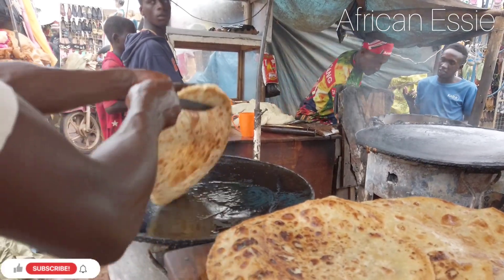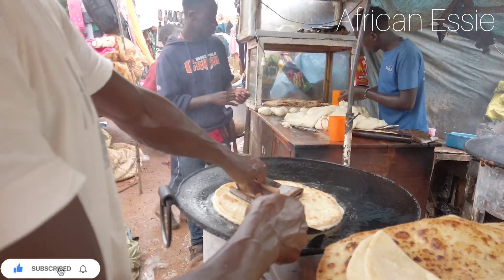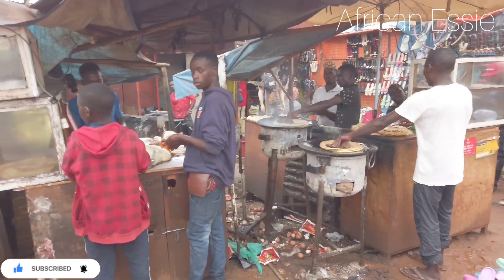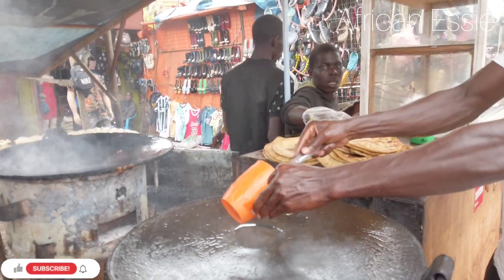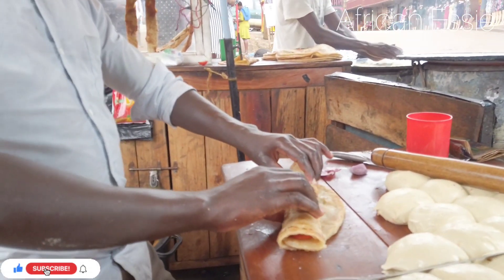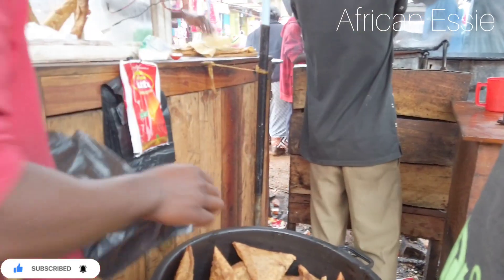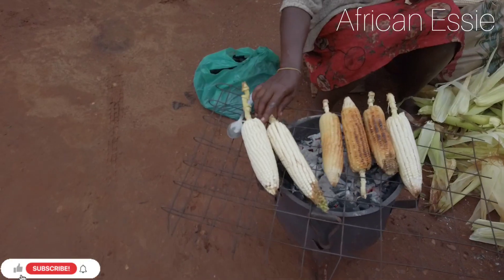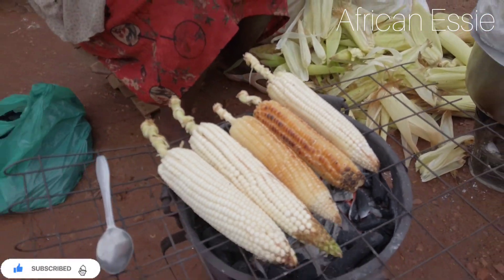ANOTHER POPULAR STREET FOOD IN UGANDA AFRICA 🇺🇬